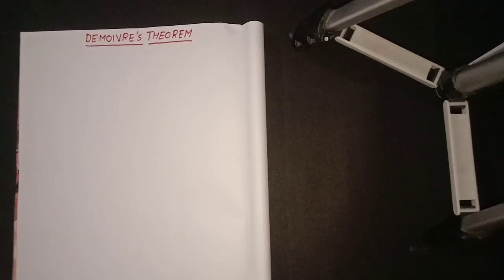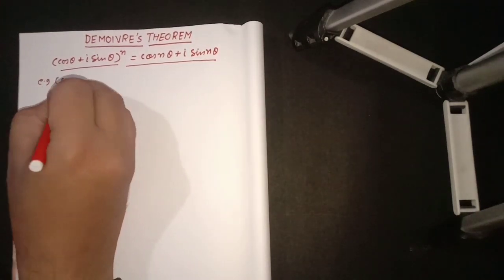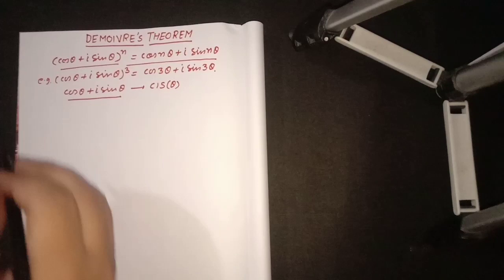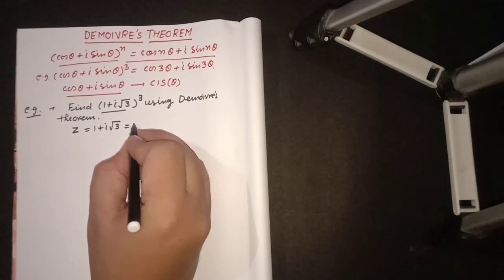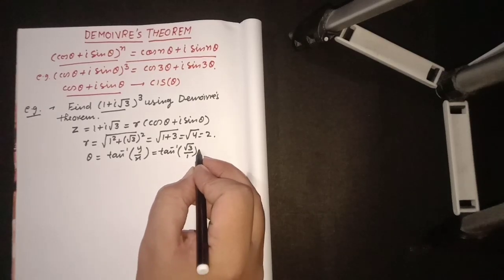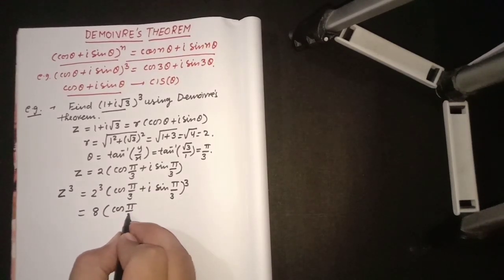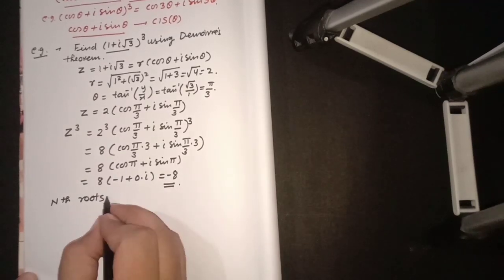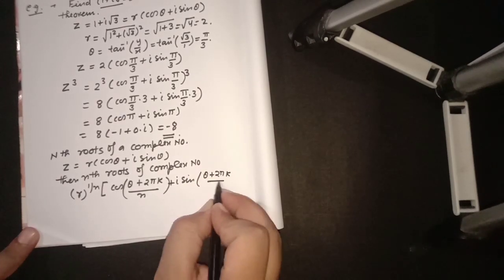Demoiver's theorem/Demoivers theorem of complex numbers/Complex numbers in polar form/nda/jee/tgt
This Vedio lecture contains information about Demoiver's theorem. It is equally important for all students preparing for competitive exams.

DEMOIVRE'S  THEOREM is used to find nth roots of complex numbers.
It has a specific use in trigonometry.